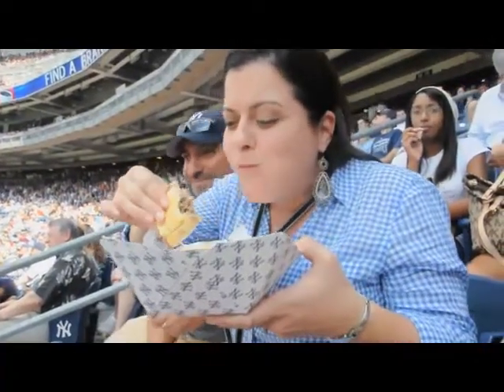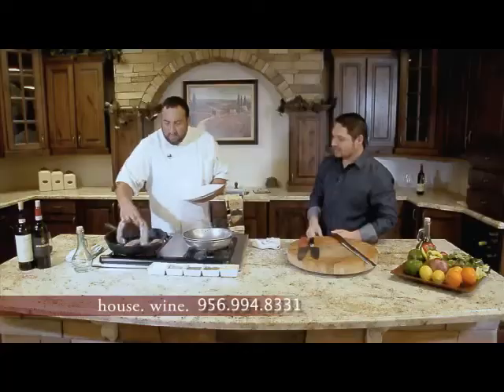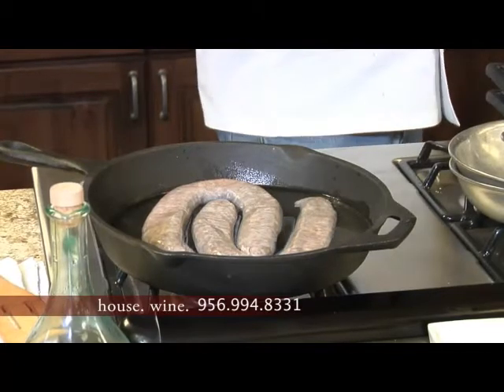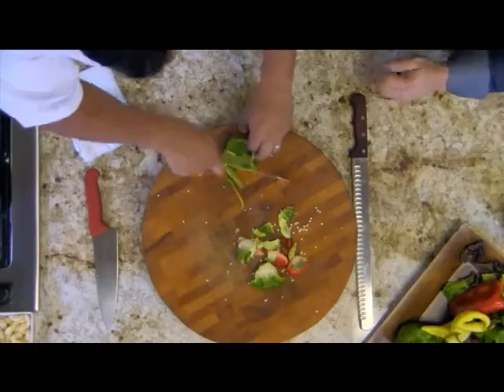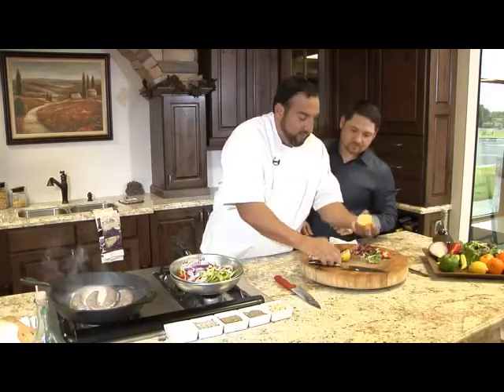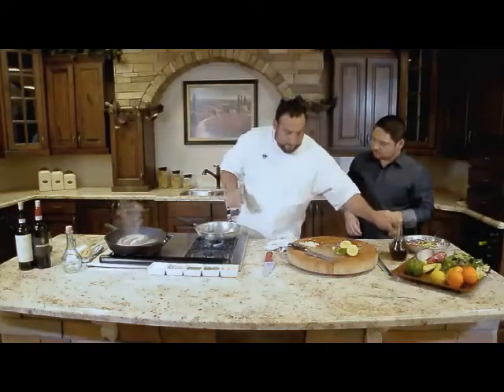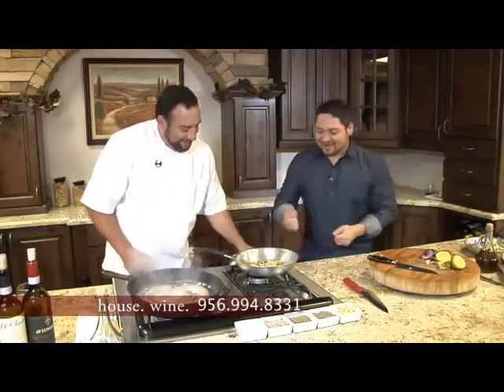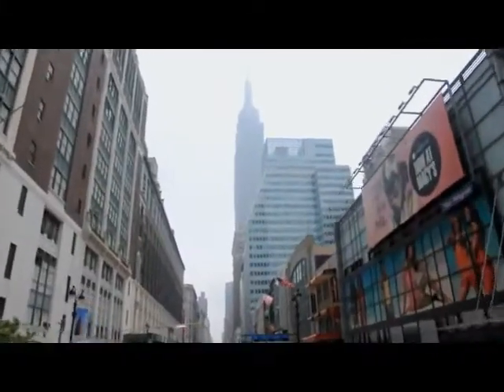House wine & Bistro Porchetta and Italian Sausage Sandwich on Savor the Flavor Part 3